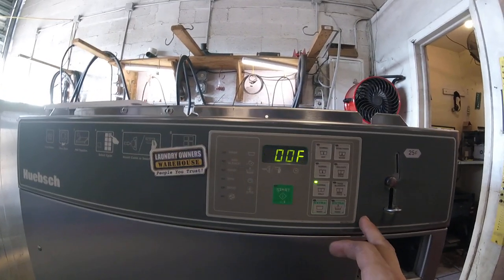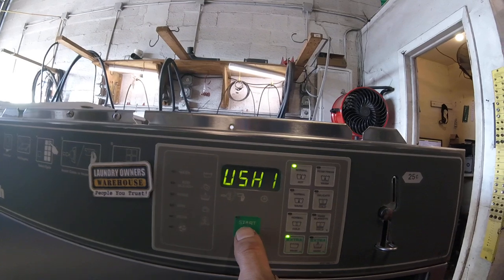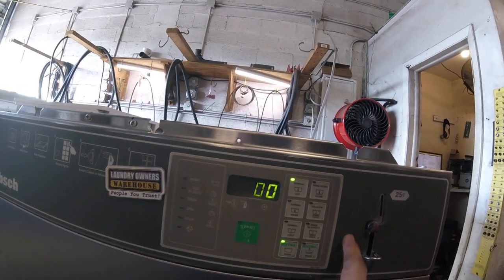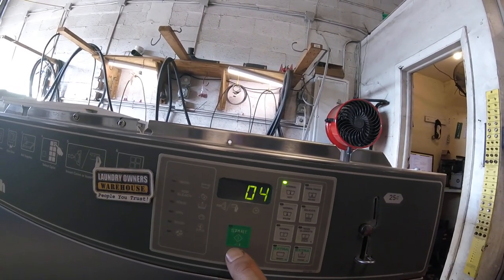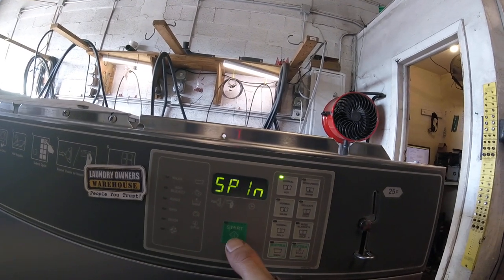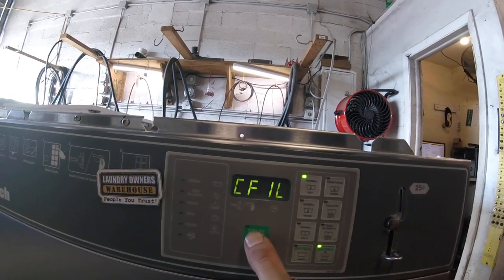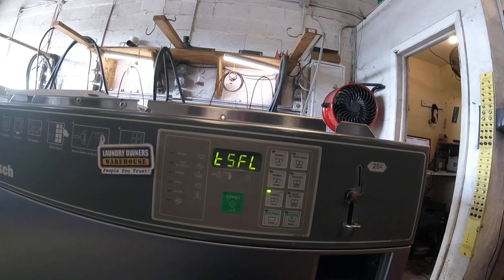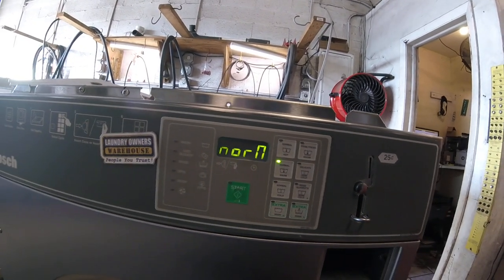How to program cycle time on your Huebsch or Speed Queen BC2 or AC2 digital control washer?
Learn to setup the cycle times on your Speed Queen or Huebsch digital AC or BC control washer.  This works for all sizes of machines.